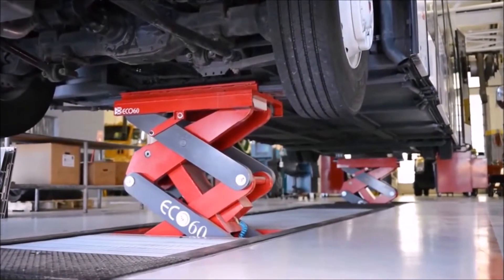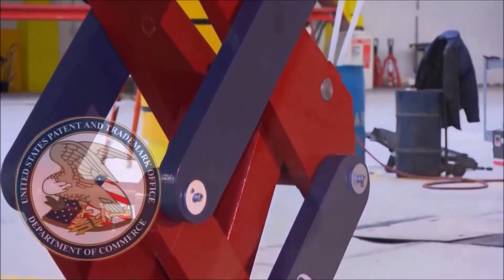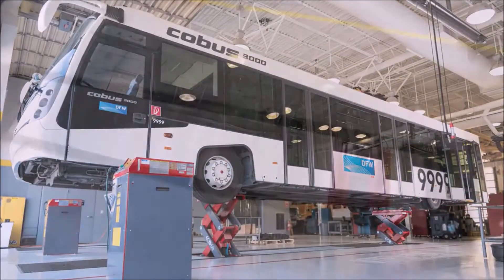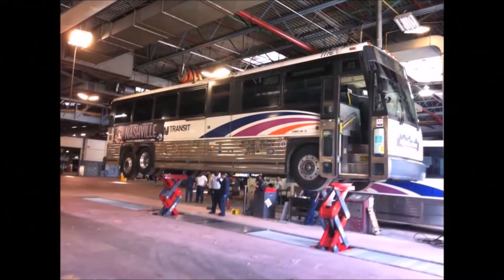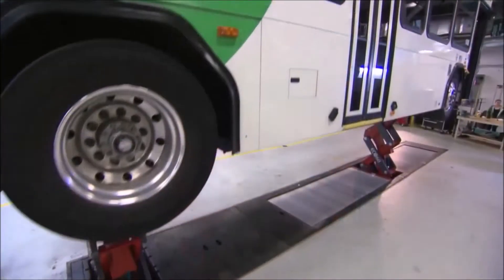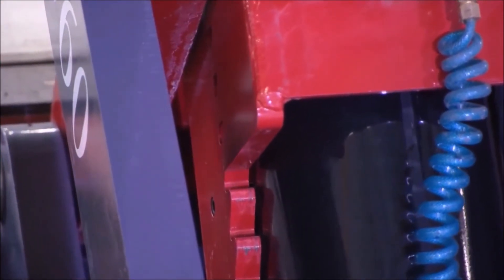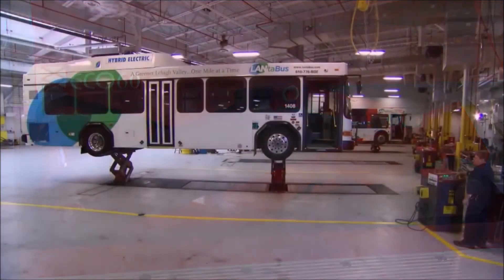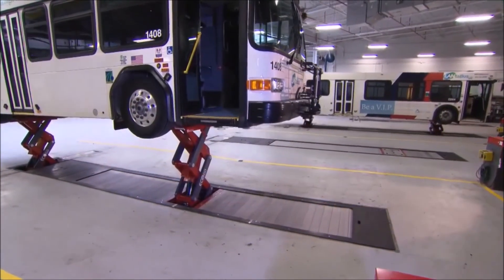Stertil Koni Ecolift from Ikon Lifting Equipment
Stertil-Koni’s Ecolift is the only re-locatable in-ground lifting system in the world, providing an extremely low ground clearance for truck, bus and heavy vehicle hoist operations.

Ultra-Shallow Construction
The shallow pit construction has a depth of just 1/2 of the lifting height. With an installation depth of just 0.87m. the ECOLIFT is the answer to situations with bedrock, water table or unstable soil conditions.

Easy Installation
Not only is the installation depth extremely low, there are also no concrete embedded components saving installation time and money. Optionally, the entire in-ground lift can completely be moved to another facility. The ECOLIFT is the only re-locatable in-ground lifting system in the world.

Continuous Recess™
The ECOLIFT accommodates vehicles with extremely low ground clearance. Because of the Continuous Recess™ system, the recessed front superstructure traverses flush to the floor over the entire length of the front pit travel range. So there is no risk of damaging the vehicle during positioning of the movable carriage and superstructure underneath the vehicle.

Innovative design
The hydraulic system is mounted in the freestanding control console and is easily accessible for maintenance or service. An industry proven electronically controlled synchronisation system ensures smooth and safe lifting and lowering even with unevenly loaded vehicles. Other features include programmable lifting height and the audible warning.